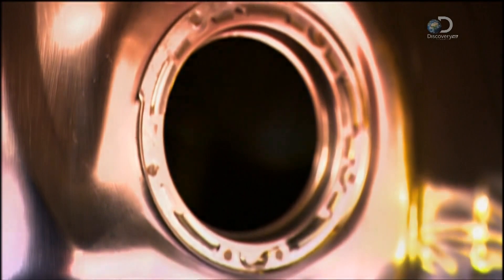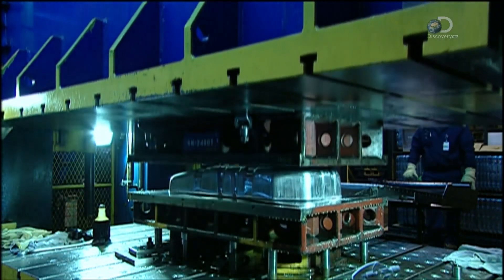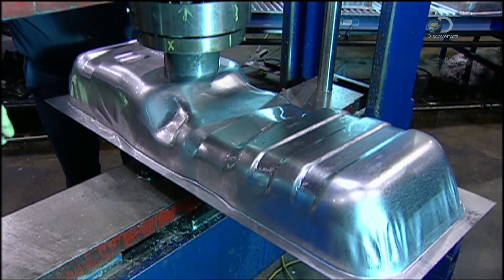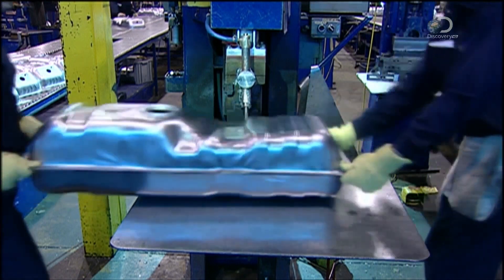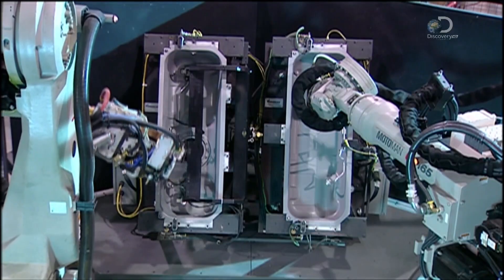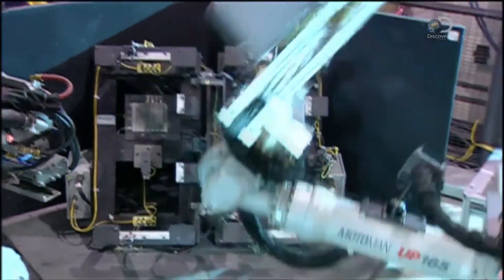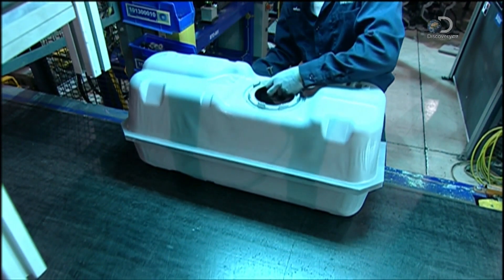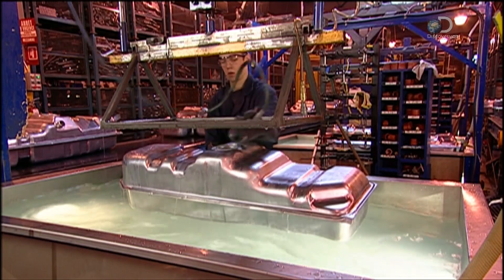How It's Made Automobile Fuel Tanks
In this video you will learn the manufacturing process Automobile Fuel Tanks